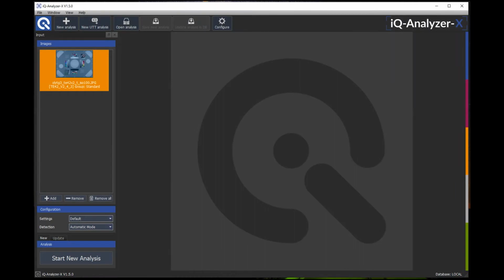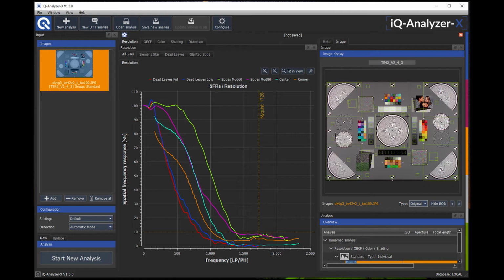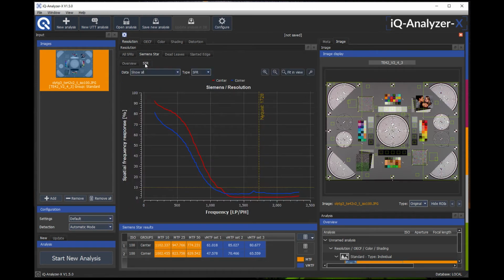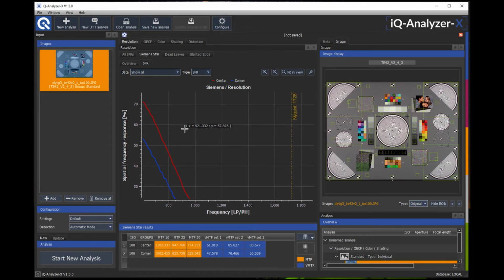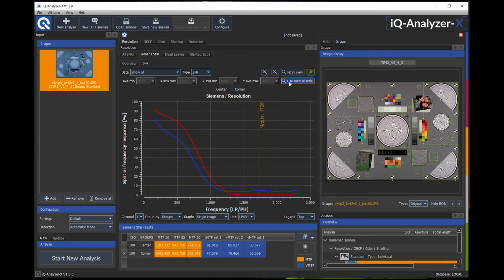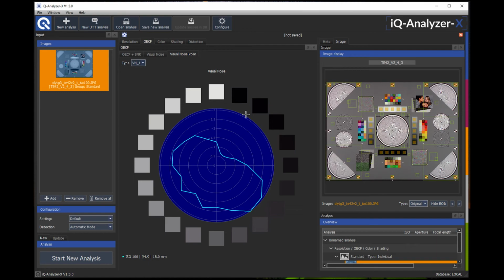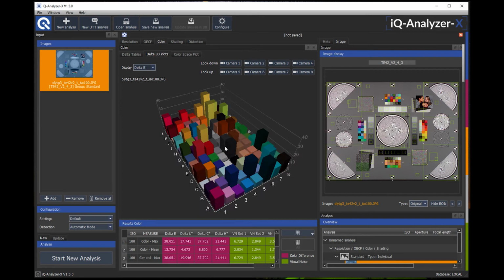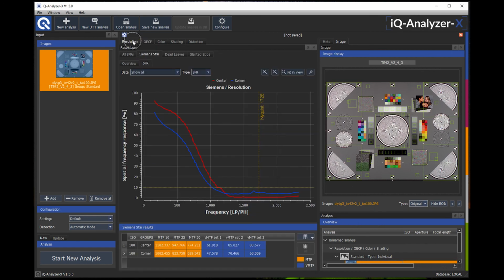iQ-Analyzer-X - User interface overview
An overview of the iQ-Analyzer-X user interface. Learn more about how to set up and use user-friendly features of the UI to optimize your image quality evaluations.